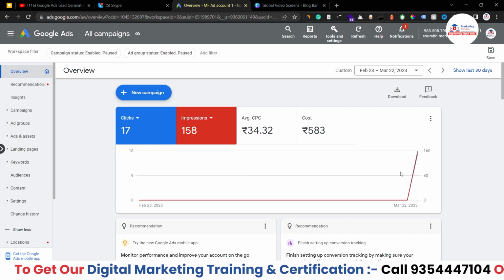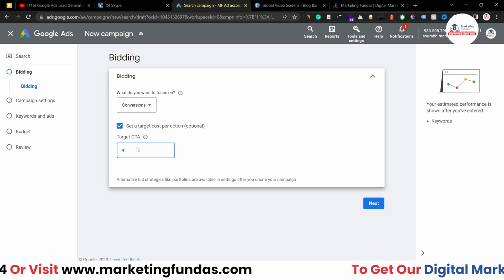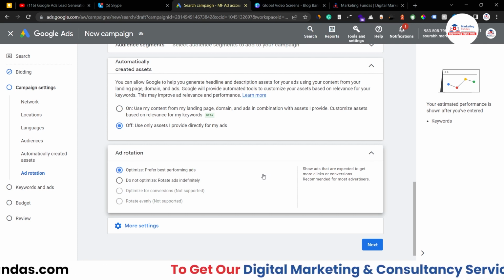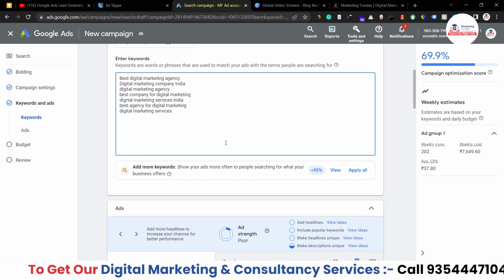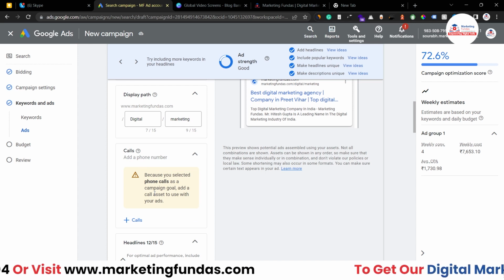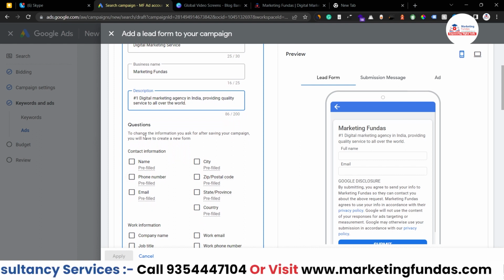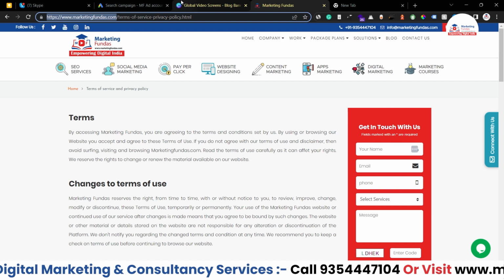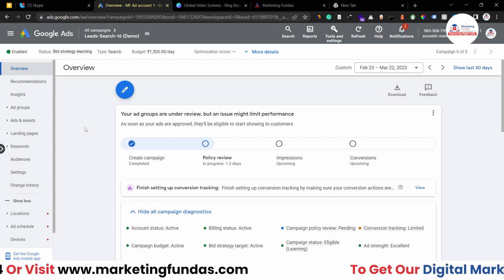Maximizing Your Leads with Google Ads | How to Use Lead Form Extensions in Search Ads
Want to generate more leads for your business? Learn how to leverage lead form extensions in Google Ads to capture valuable customer information right from your search ads! In this tutorial, we walk you through step-by-step on how to create and optimize lead generation campaigns using Google Ads. Discover the best practices, strategies, and tips for using lead form extensions effectively to capture high-quality leads. Don't miss out on potential customers! Watch now and learn how to boost your lead generation game with Google Ads in 2023.